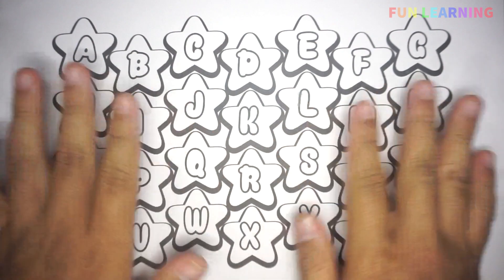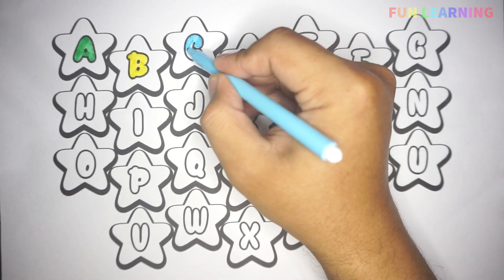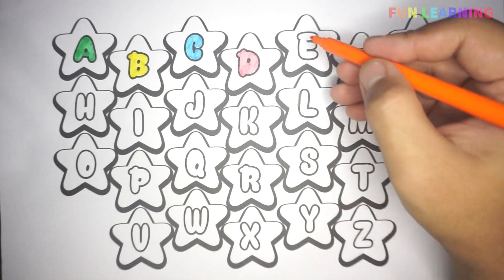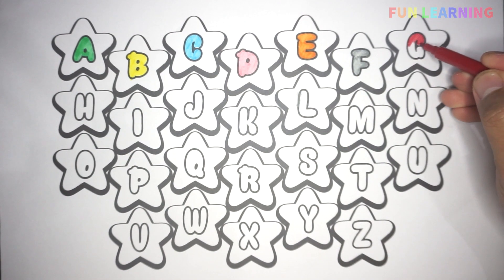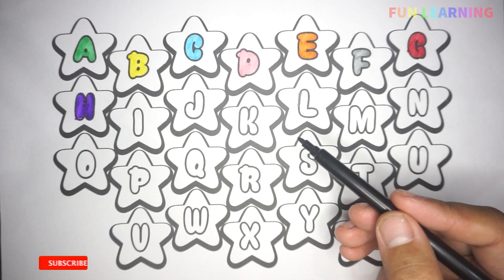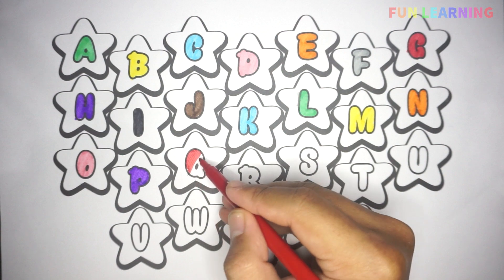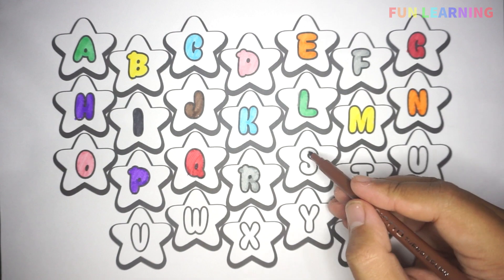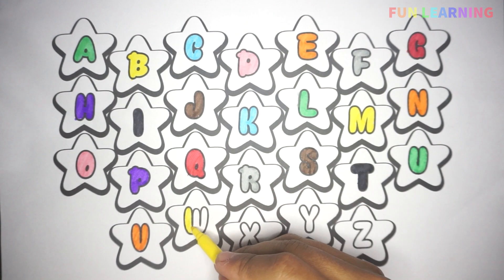abcd, abcde, a for apple b for ball C for cat ,alphabets, phonics song | Fun Learning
Hello!
Learn the alphabet white me
Follow the step in video slowly write and read the alphabet.

abcd rhymes
abcd alphabet
abcd